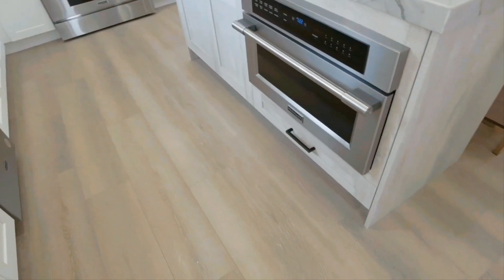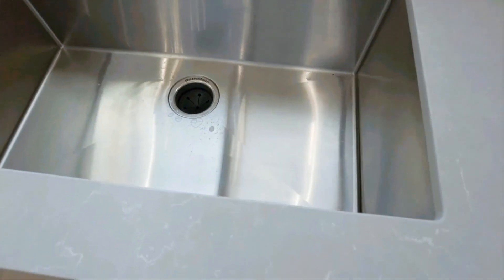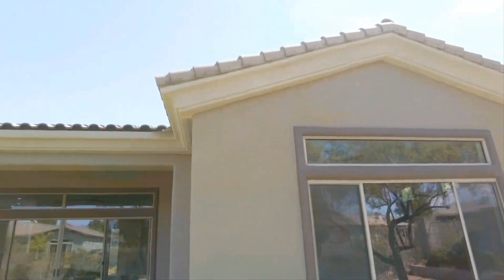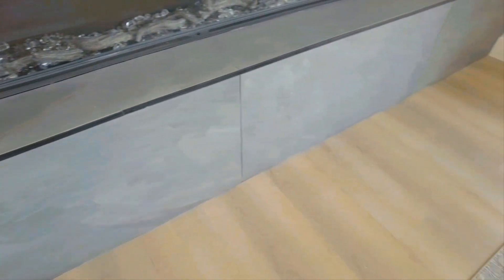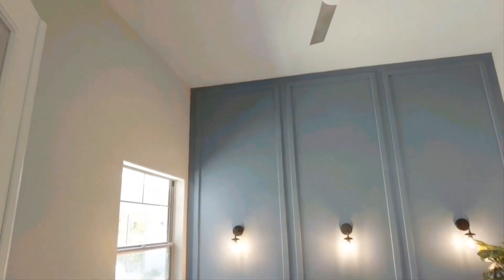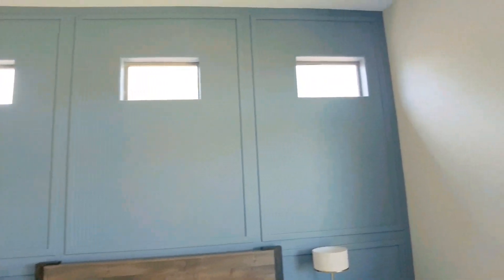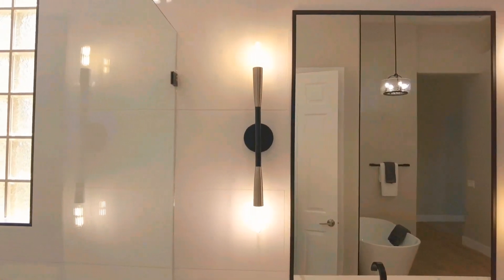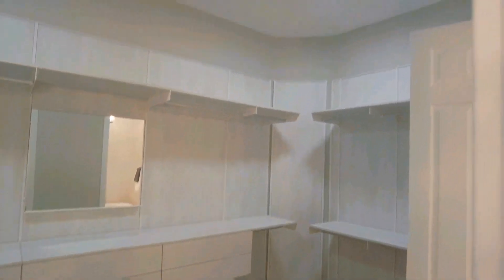A Stunning Home For Sale, $1,390M, 4BD, 4BA, 3CR, 3037 sqft, Casita, Exceptional Beauty.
Anthem , Henderson nv.

● 4 Bedrooms
● 4 Bathrooms
● 3 Car Garage
● Casita
●  3,037 Sqft.

$1,390M

Please reach out if you are looking to purchase or list your home.

Jack Owen-Parker
Owenparkerteam.com
Owen-Parker  Realestate
K Lic S.S-0194085
Lic S-0194086.         Nevada
Lic DRE.02065624   California

Social media ;
Instagram. Com- Owenparkerteam

From the moment you arrive, you will fall in love. Newly renovated, no expense was spared on this 4 bedroom, 3.5 bathroom Anthem Country Club home. You will be greeted with a charming open air courtyard. Once you enter the home, you will step into a spacious living room with plenty of sunshine. Open floor plan kitchen and dining room features plenty of storage, oversized waterfall marble counters, and an eat-in island. A separate breakfast nook with access to the courtyard will brighten every morning. You will be delighted to find a spacious laundry room with generous storage and counter space. The primary bedroom will become your new favorite space once you see the electric fireplace and views to the backyard. The primary bathroom features double sinks, a makeup counter, a standalone tub, and rainfall shower. The custom walk-in closet has ample shelving and storage for all your wardrobe. A Brand New Pool Installation has already been Bid out by Builder and is ready to GO!